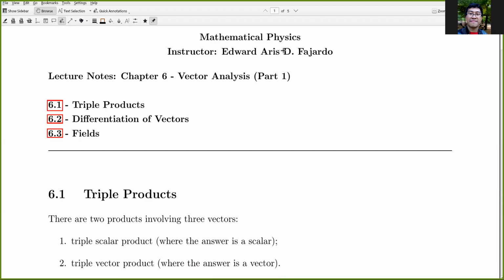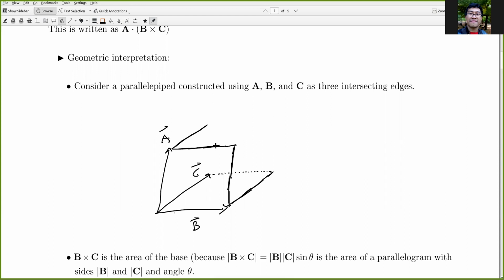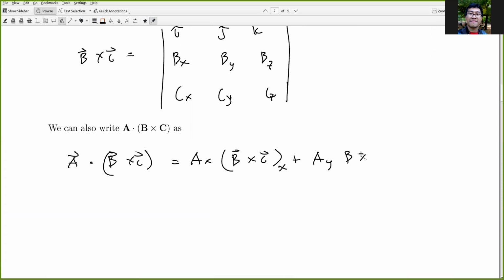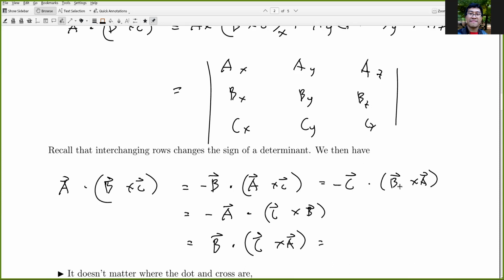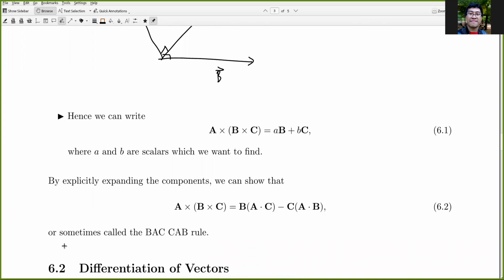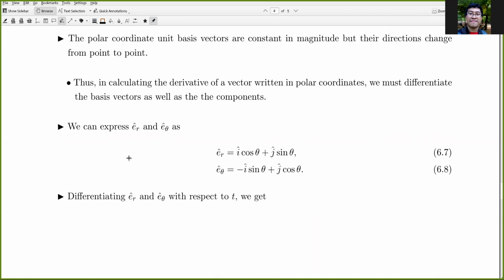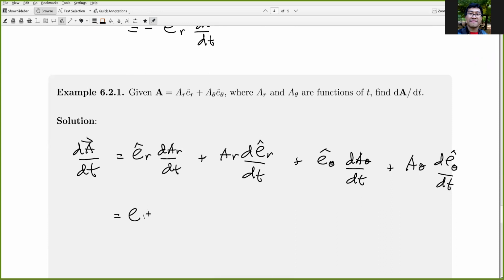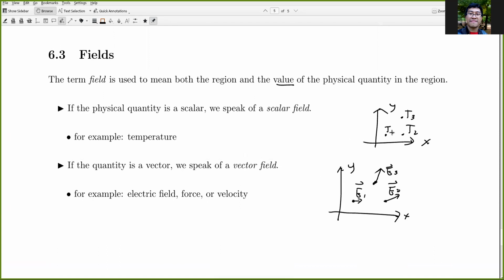Chapter 6 - Vector Analysis (Part 1)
6.3 - Triple Products
6.4 - Differentiation of Vectors
6.5 - Fields